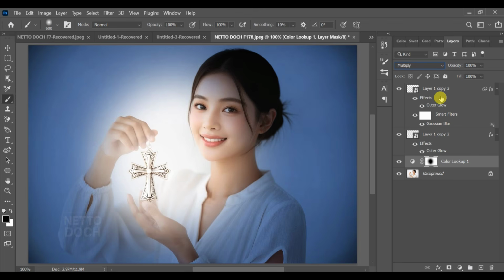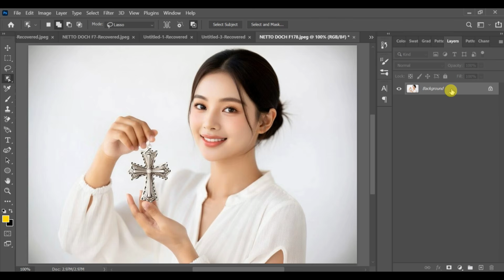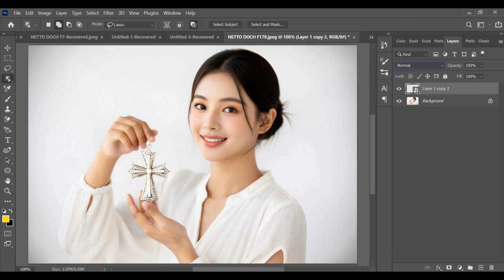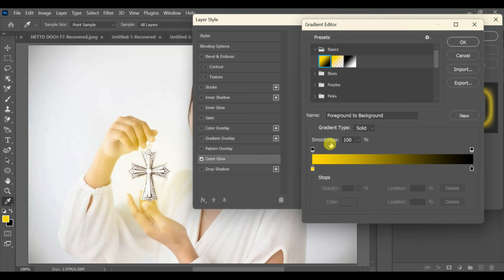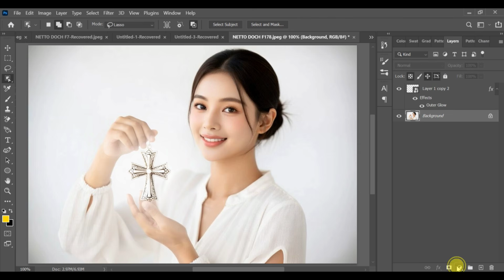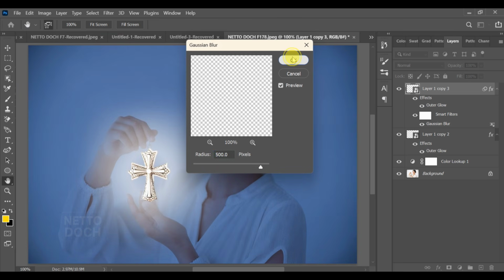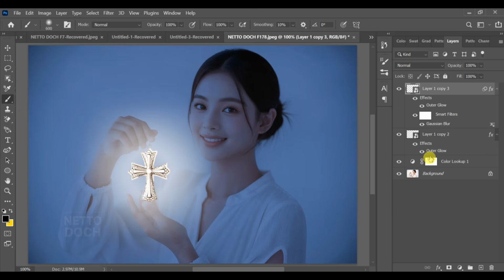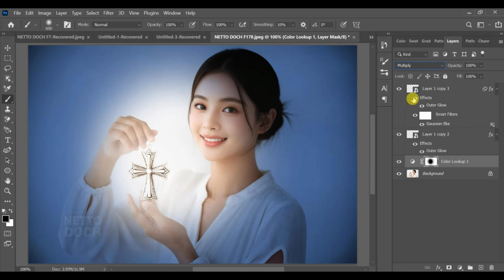PS Tutorial HD 2026 | Efecto de Letrero Brillante | Photoshop Editing | CC + BP Drop ps Netto Doch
Learn how to create a realistic Glowing Sign Effect in Adobe Photoshop using simple techniques. In this tutorial, you’ll design a neon sign style text or logo with glowing light, reflections, and a cinematic night look.
Perfect for YouTube thumbnails, logos, posters, shop signs, and social media graphics.
Beginner-friendly — no plugins required, just easy step-by-step editing.

English 🔻

glowing sign effect
neon sign photoshop
neon glow effect
glow text photoshop
light sign effect
neon light tutorial
photoshop glow tutorial
easy photoshop effect.

Spanish 🔻

efecto letrero neón
neón photoshop
texto brillante
efecto luz neón
tutorial Photoshop.

Korean (한국어) 🔻

네온 사인 효과
포토샵 네온
빛나는 텍스트
네온 효과

Thai (ไทย) 🔻

ป้ายไฟนีออน
เอฟเฟกต์นีออน
ตัวอักษรเรืองแสง
แสงนีออน
สอน Photoshop.